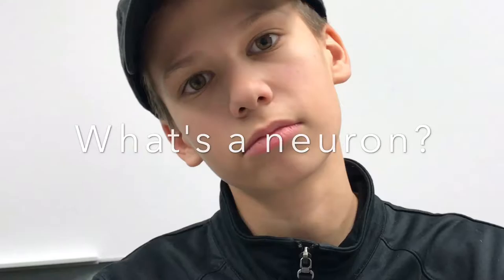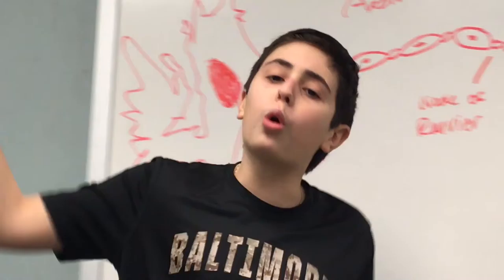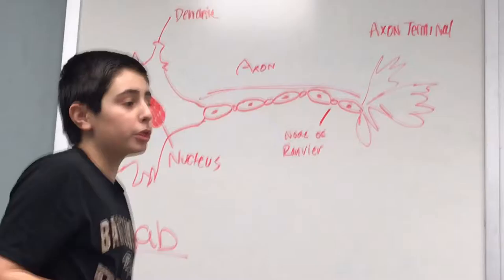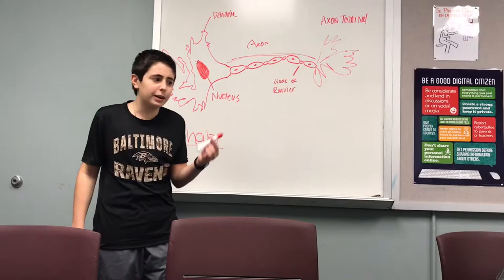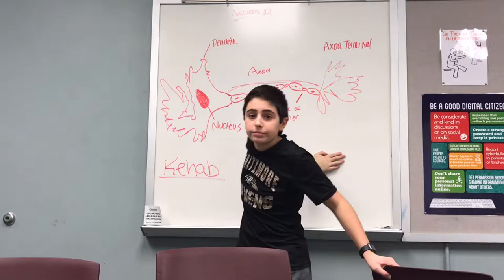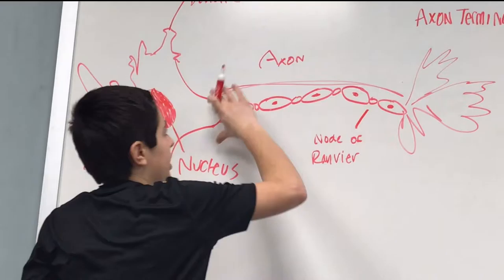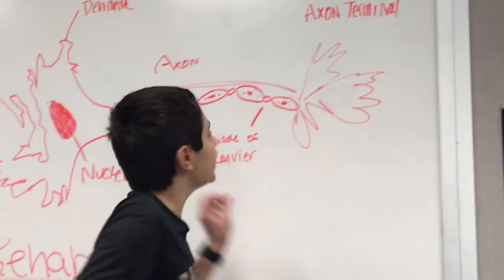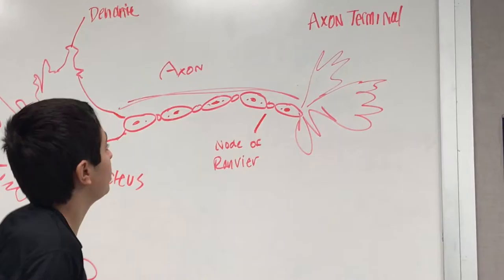Health 9a Per 1 Project